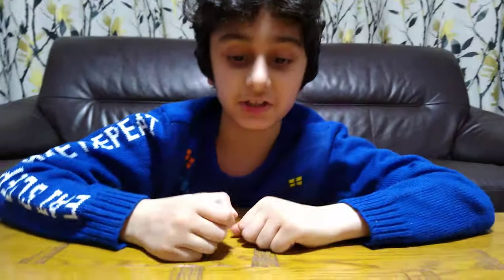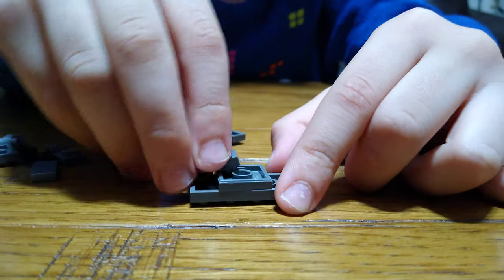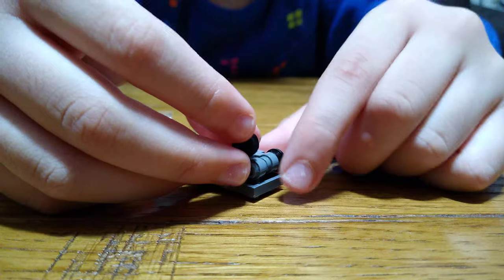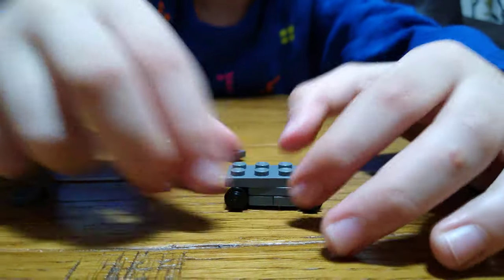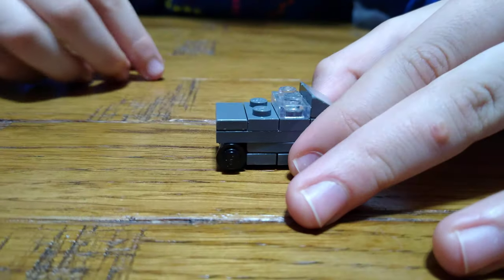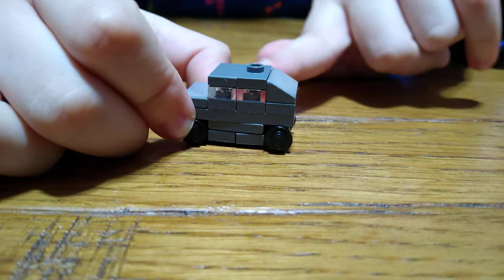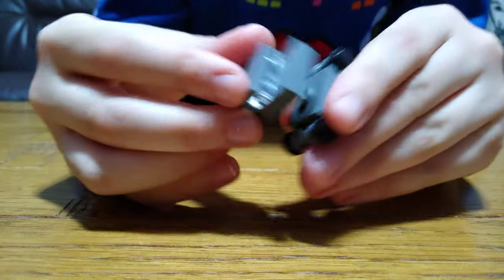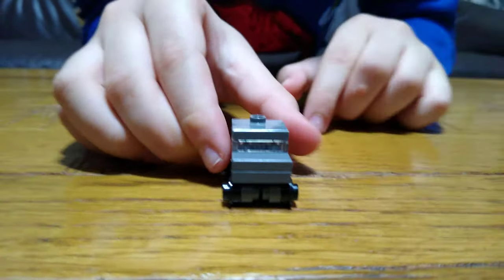Making a mini Grey Lego Off-Roader Truck in 4K UHD video quality